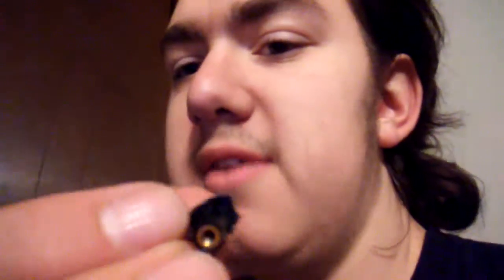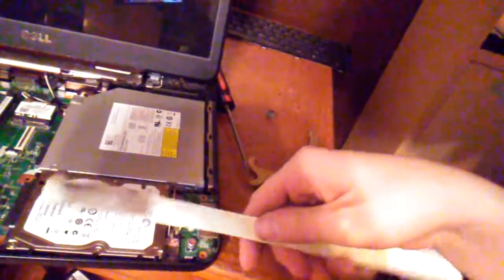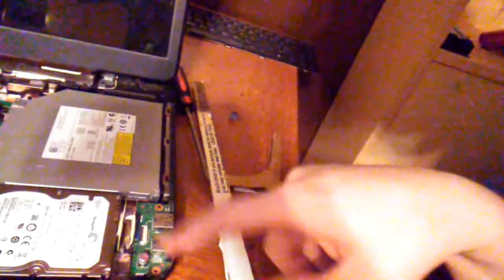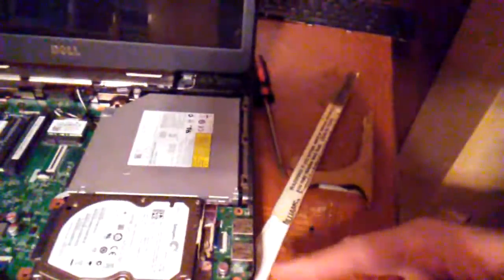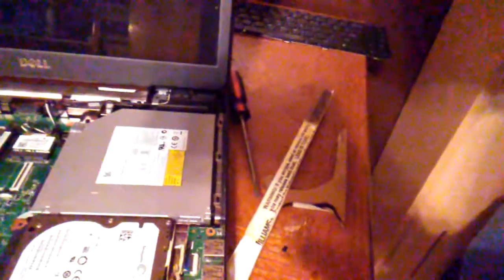JerryRigged Solution to Stabalize Laptop Hard Drive!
I ran across a problem, so here's my ghetto solution! Don't hate the playah! Review Inqueries Here: